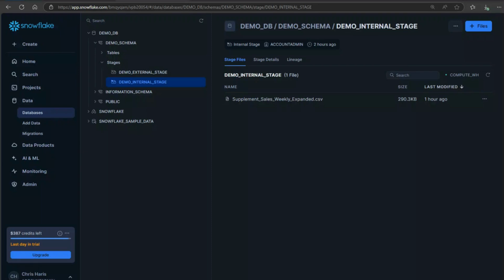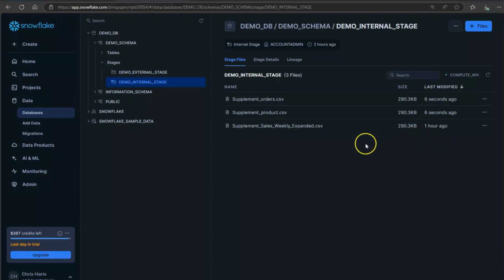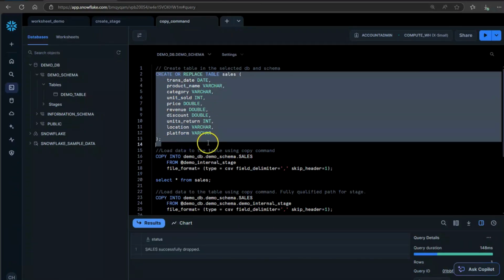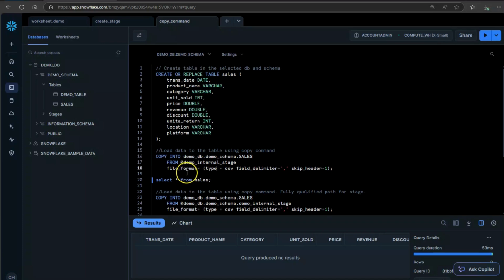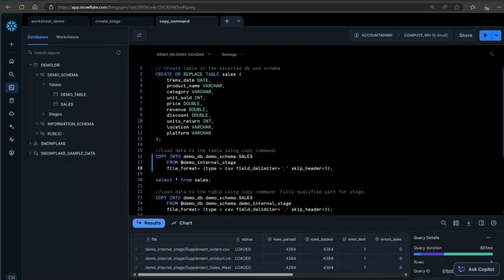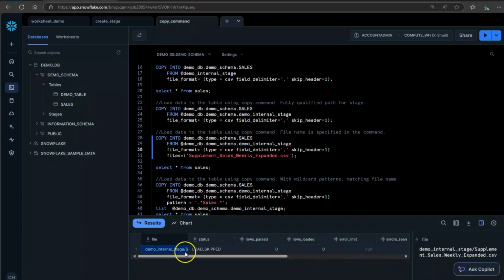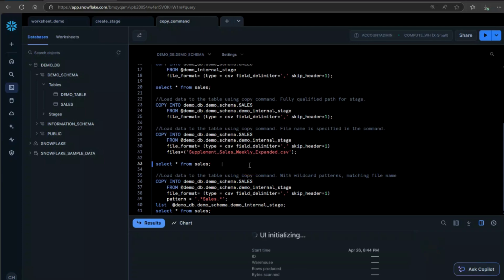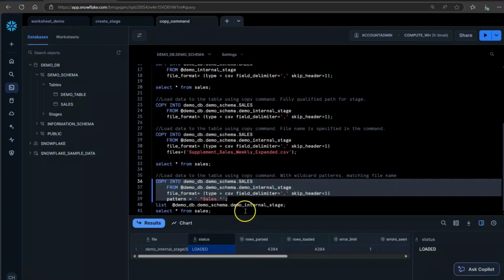Data Engineering | Mastering the Snowflake COPY Command | Load Data Like a Pro!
🚀 Learn How to Use the Snowflake COPY Command Like a Pro!
In this hands-on tutorial, we dive deep into the COPY command in Snowflake — your go-to method for loading data from external stages like AWS S3 into Snowflake tables. 💡 Whether you're just getting started or looking to level up your data loading skills, this video covers everything you need to know:

🔹 What is the COPY command?
🔹 How to load CSV and JSON files
🔹 Using file formats and stages

💬 Got questions? Drop them in the comments and let’s chat!